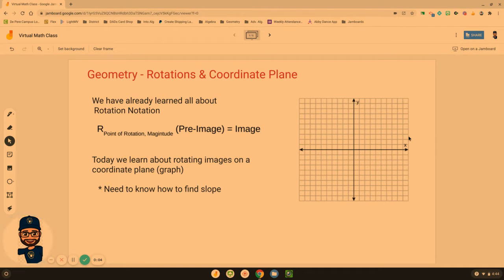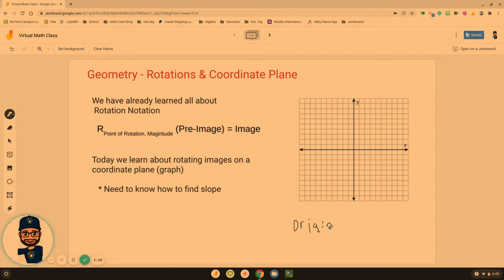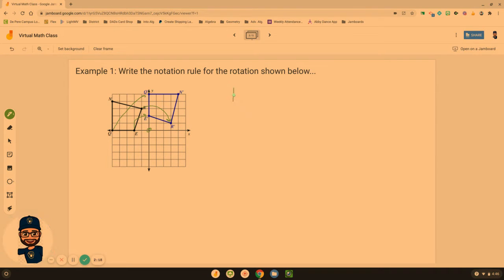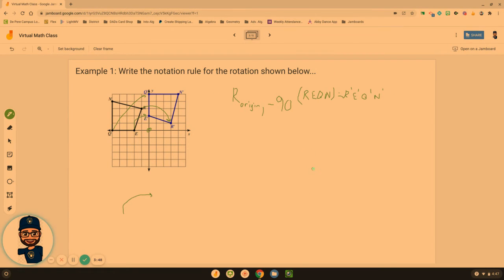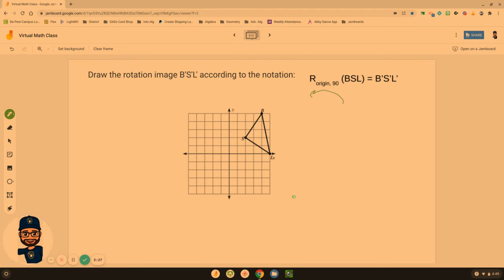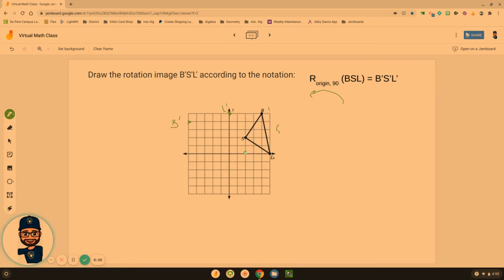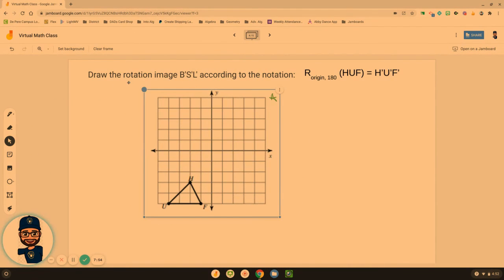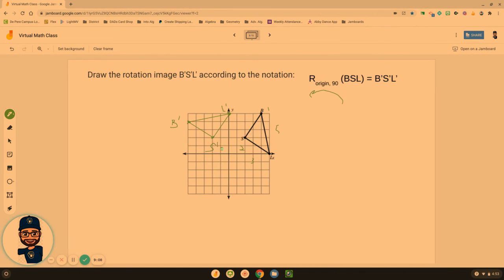Rotations & Coordinate Plane